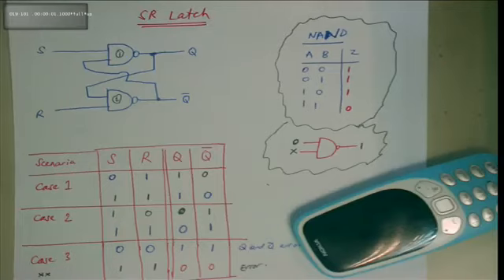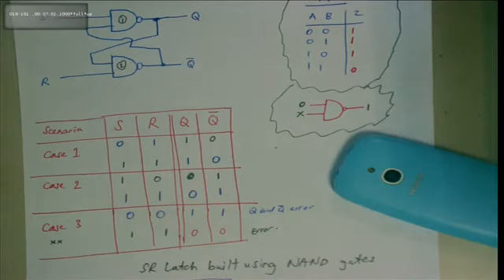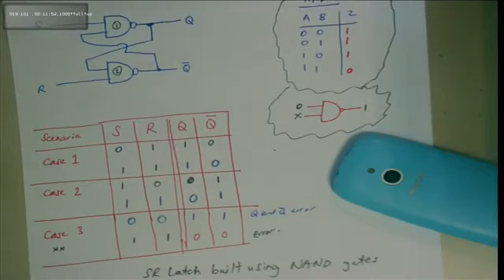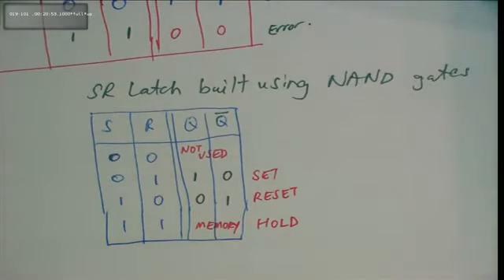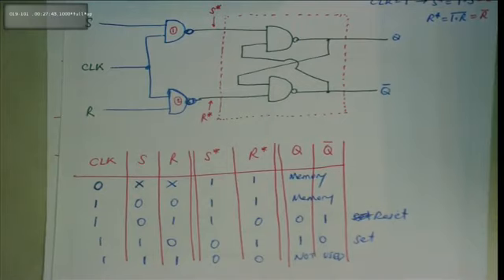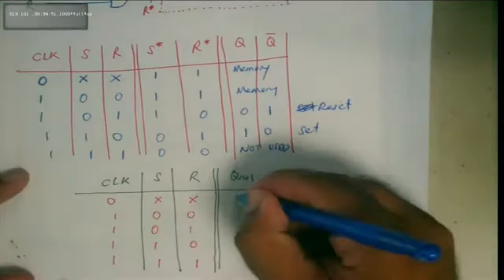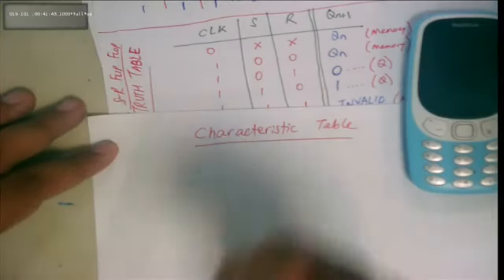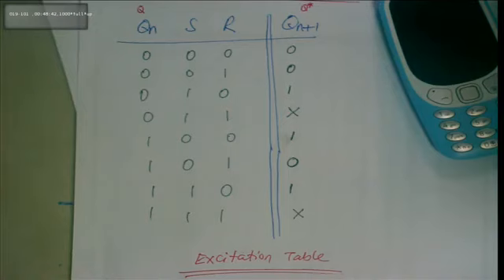Wk9-Lec2 == Introduction to Sequential Logic (Part 2)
Topics Covered:
- Review of SR Latch
- Review SR flip-flop
- SR flip-flop tables